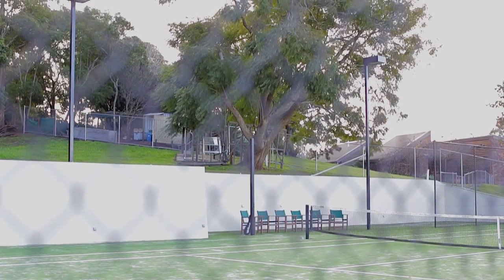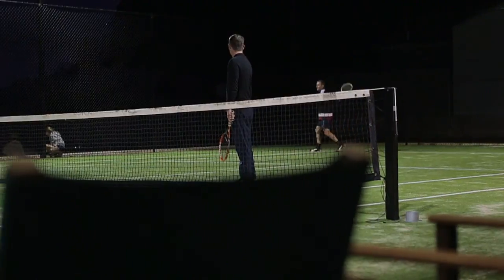23B Windemere Terrace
This magnificent 3132m2 block is positioned in a private east side location with amazing views to the north east. Thoughtfully created with a private access driveway opening up to its exclusive elevated position nestled in nature.
Build your dream home on one of 2 ideal building platforms - one is nestled among the trees and over looks the new tennis court with potential for an ideal entertaining area.  The second larger site has been crafted below the tennis court and with creative design, could capture the beautiful views.  Many services have been installed and show on the site plans, including underground draining systems and power which lights up the tennis court.